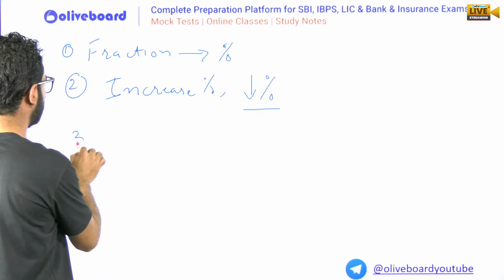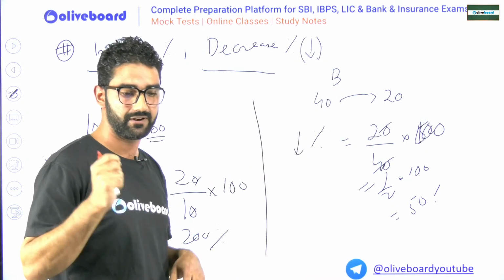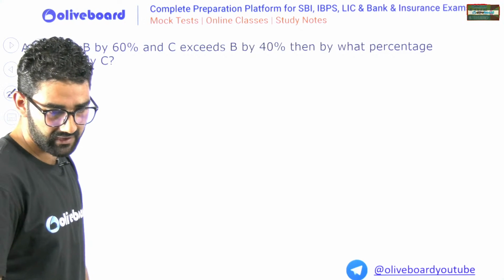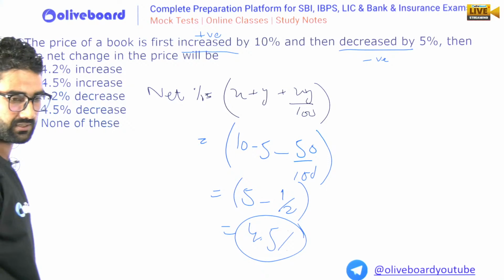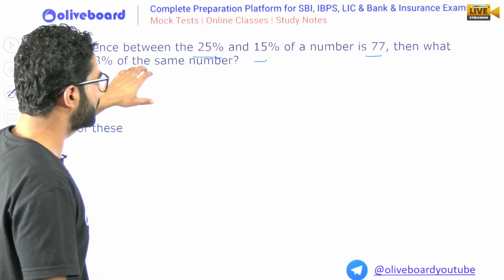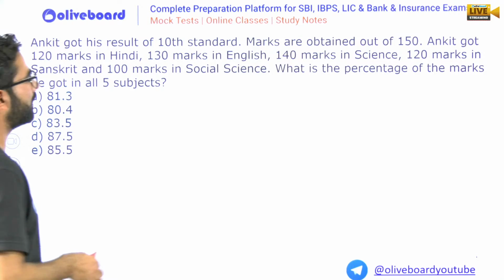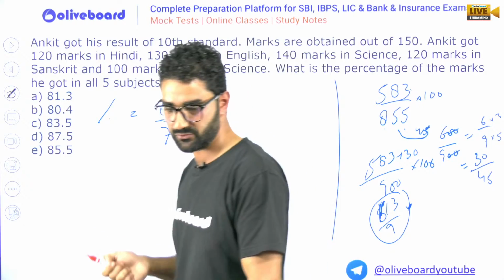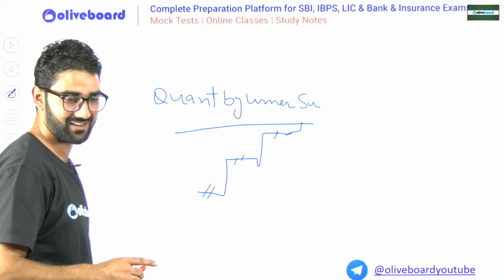Percentage English Medium | Prelims to Mains Level | L - 1 | Bank Foundation 2023 Maths By Umer Sir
Percentage English Medium | Prelims to Mains Level | L - 1 | Bank Foundation 2023 | Percentage Basic | Percentage For Banking Exams | Bank Exam Preparation | Maths By Umer Sir